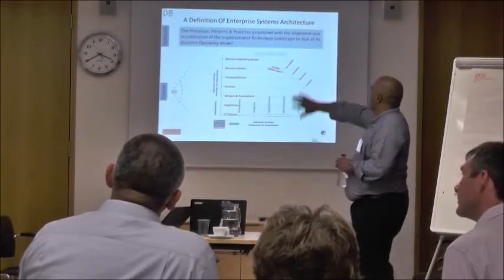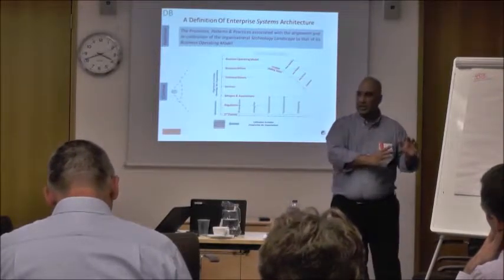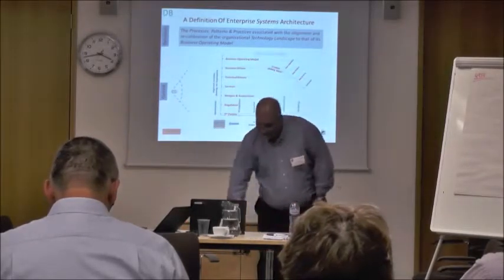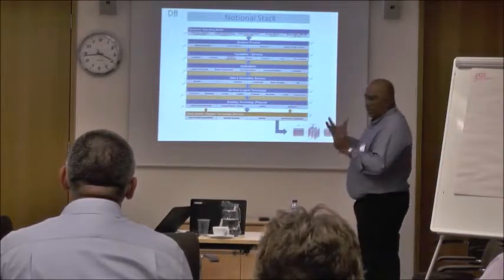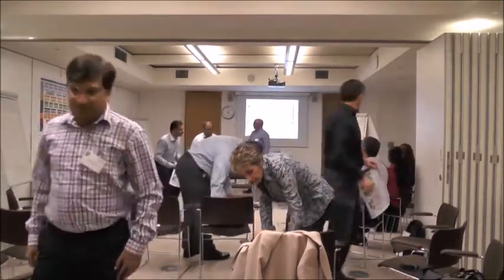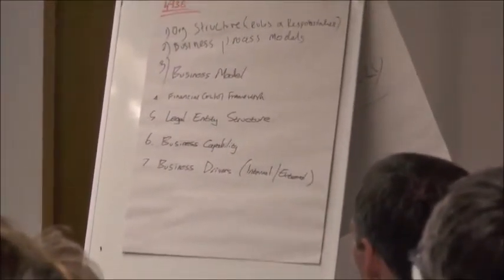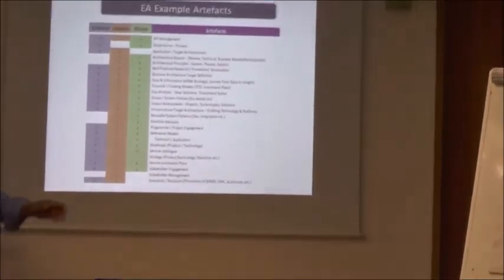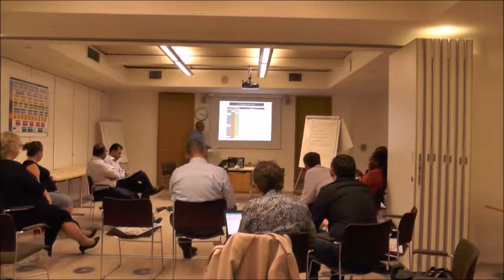Enterprise Architecture Artefact Workshop (London) - July 17th 2017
A video of my workshop held on the 17th July in London at the BCS EA Groups Conference.

As this was a workshop a lot of the content / discussions has been removed and just some general concepts left in.

The focus on the session was EA Artefacts for 3 types of projects.